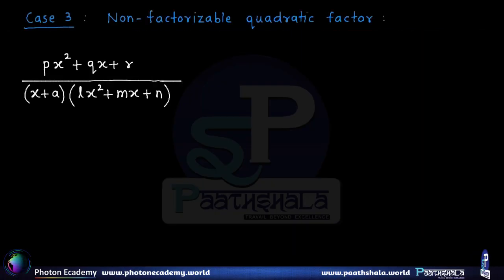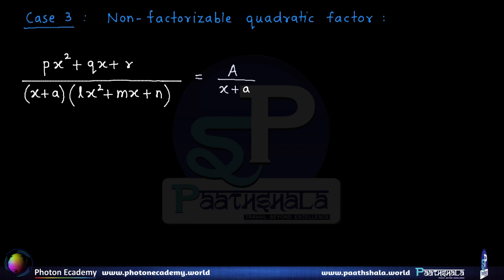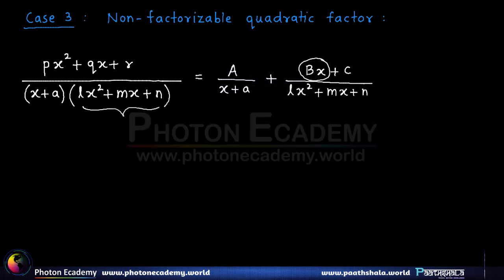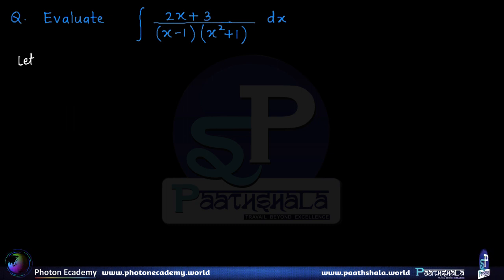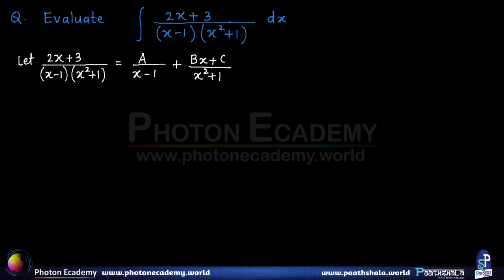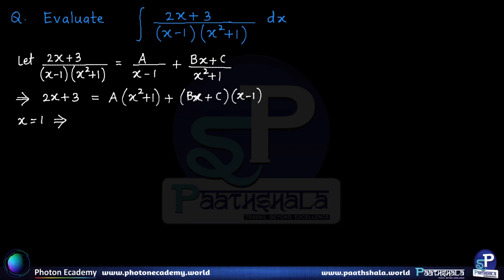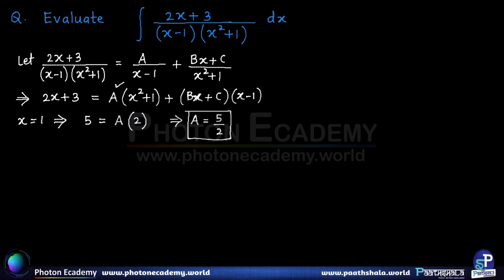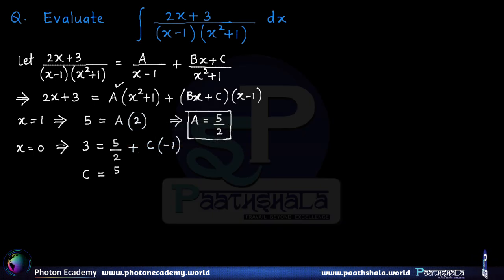Integration 21 Partial fractions quadratic factor | SBM sir